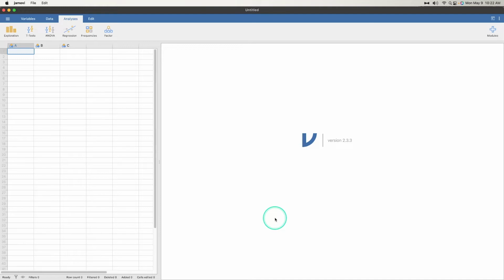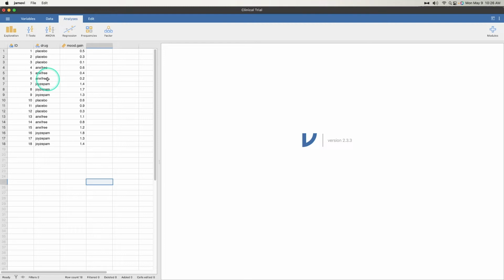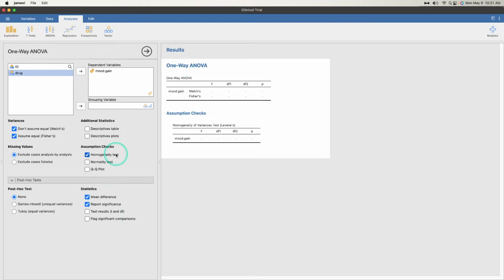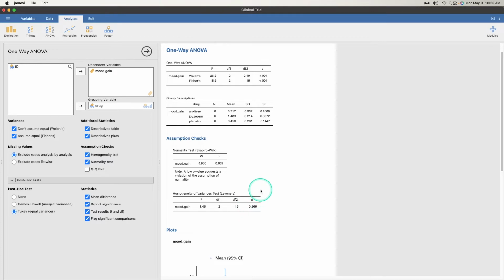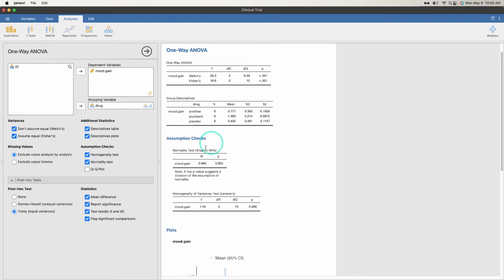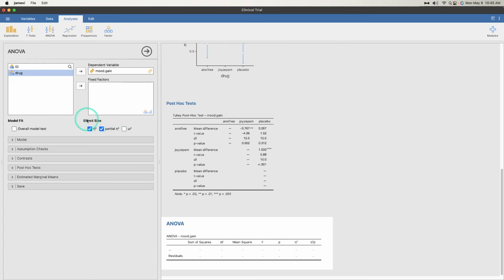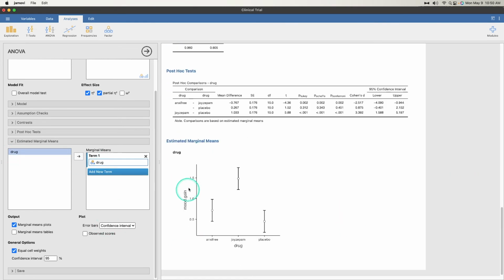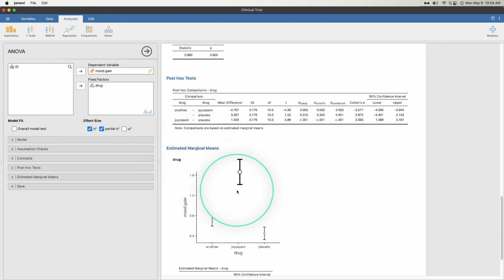How do I... DO A ONE-WAY BETWEEN-SUBJECTS ANOVA in Jamovi? (2022)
I have a variable with three manipulations -- I want to see which of them causes the change in a dependent variable? Is there a way to see which specific level did the change? I have these answers and more in this next episode of learning stats with Jamovi!